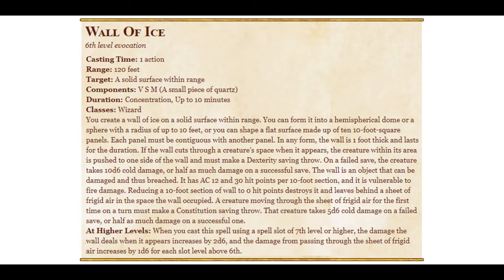Wall of Ice 5e: Cold Front Brings Freezing Temperatures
Bob and Sam discuss the spell Wall of Ice.